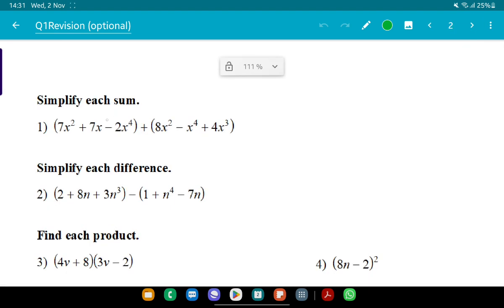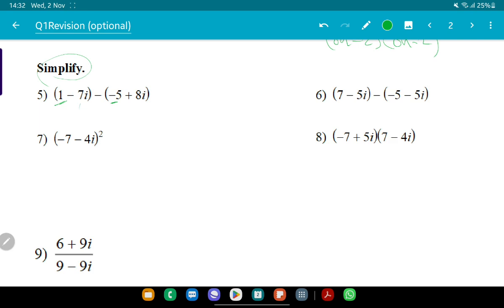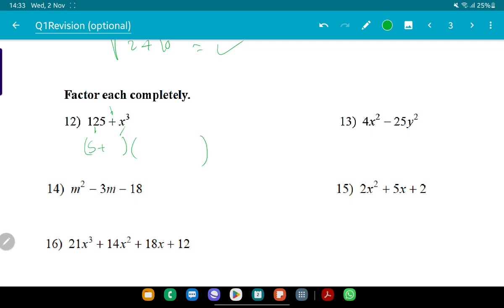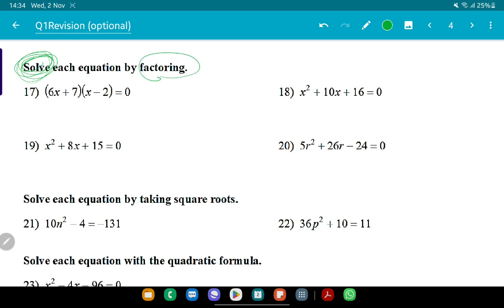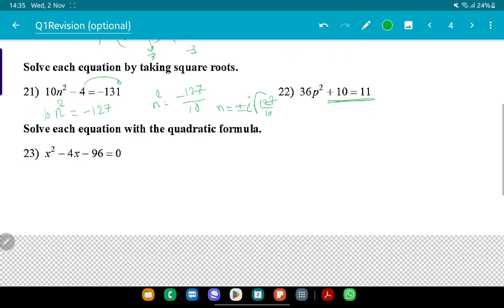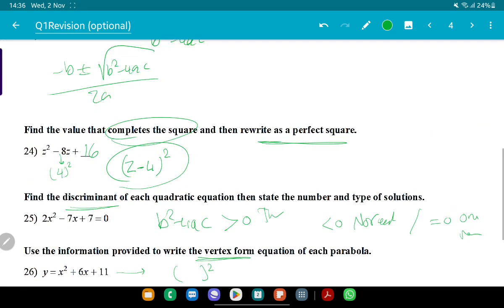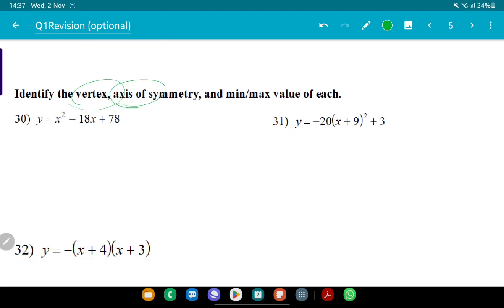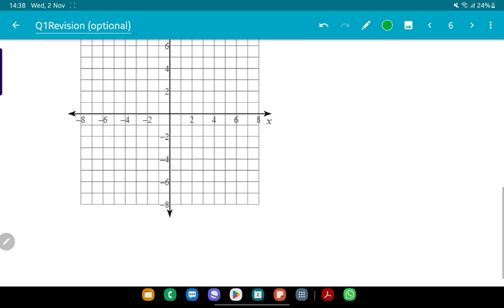Quadratic functions algebra 2